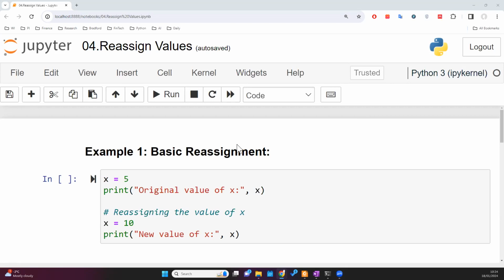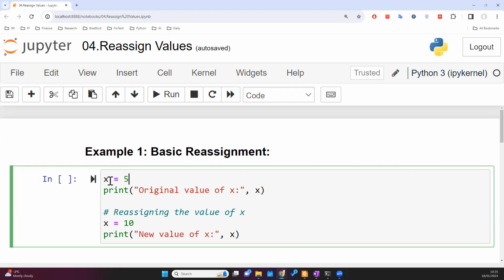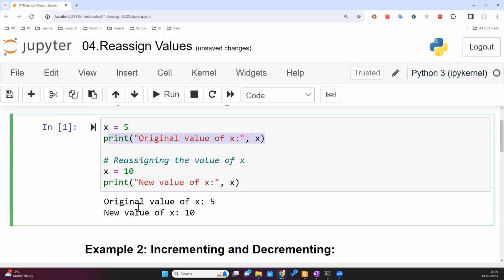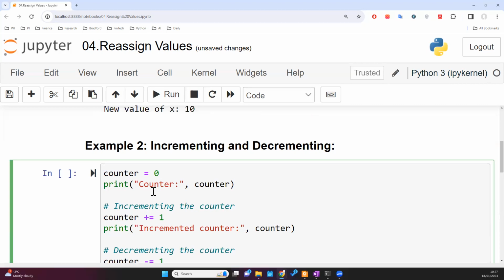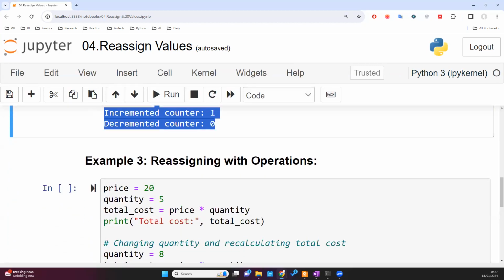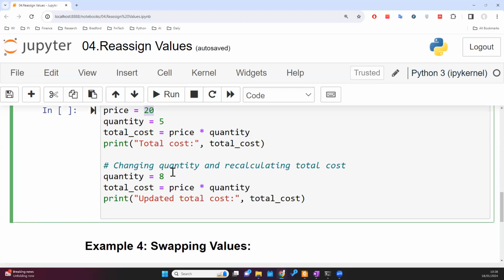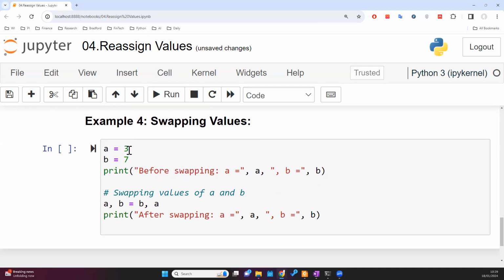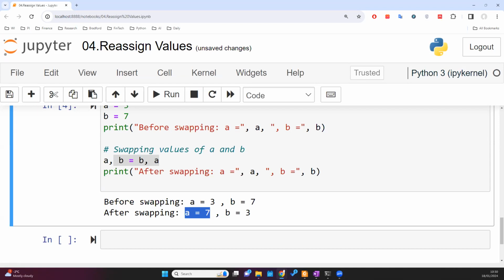04.Reassign Values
🐍 Mastering Python: Understanding Value Reassignment 🚀

Welcome to another episode of [Your Channel Name]! In today's tutorial, we're delving into the powerful concept of value reassignment in Python. 🌐

🔍 What You'll Learn:

Basics of value reassignment in Python.
Incrementing and decrementing values using shorthand operators.
Dynamically updating variables with operations.
A cool trick: swapping values without a temporary variable.
🚀 Examples Covered:

Basic reassignment: x = 5 to x = 10.
Incrementing and decrementing with += and -= operators.
Dynamic updates with operations: recalculating total cost.
Swapping values effortlessly without a temporary variable.
💻 Code Snippets:
[Include a link or reference to the code snippets you provided]

Python beginners looking to strengthen their fundamentals.
Intermediate developers seeking to enhance their coding flexibility.
🤔 Why Value Reassignment Matters:
Understanding value reassignment is crucial for creating adaptable and dynamic Python code. It opens up a world of possibilities for efficient and flexible programming.